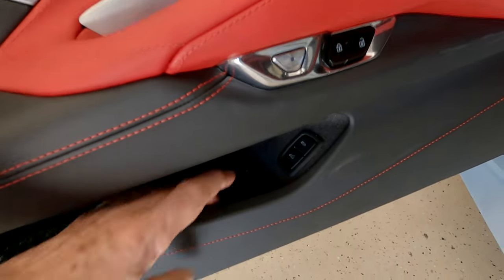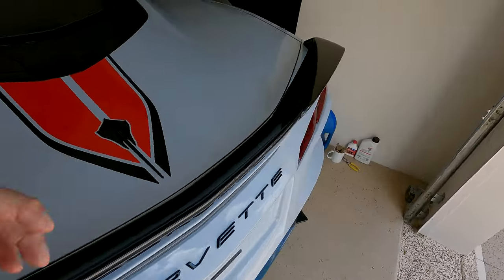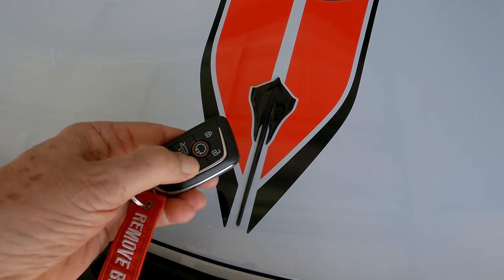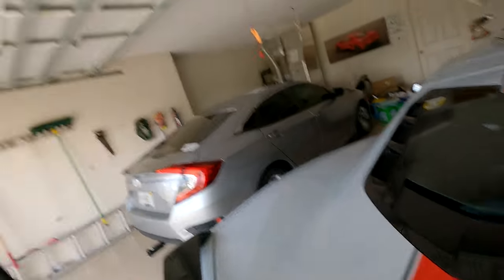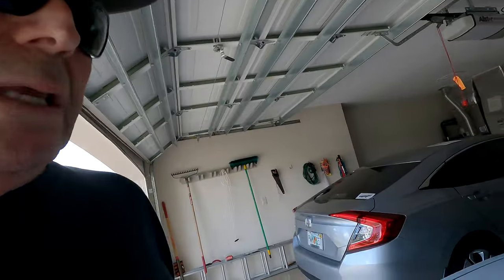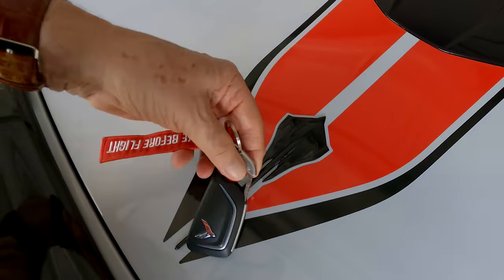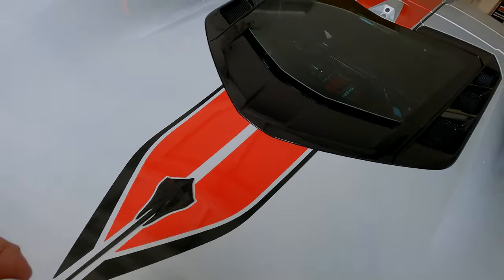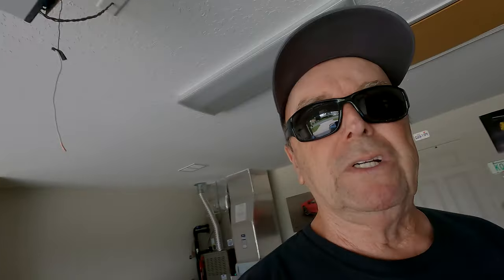beat the heat C8 Meet and Greet and More July 9th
We look at the C8 rear hatch issue, E85 gas, and future 8th gen Corvettes.
PLUS, the announcement of a Beat the Heat C8 Meet and Greet on Saturday July 9, 2022. 8 to 10 AM Brownwood Paddock Square, across from Too Jays Deli-Bakery and Restaurant.